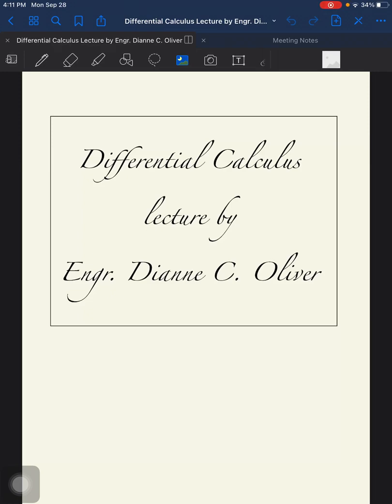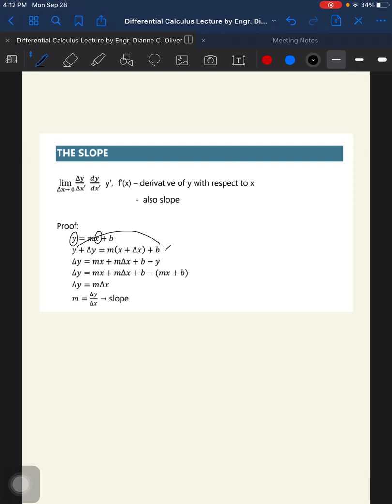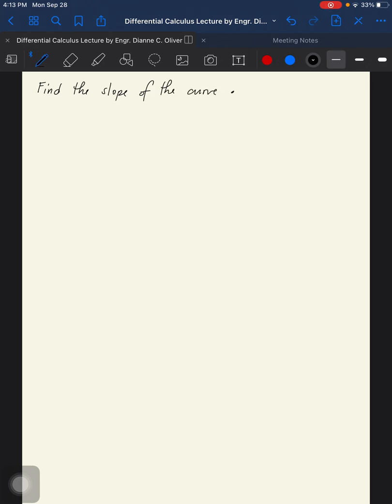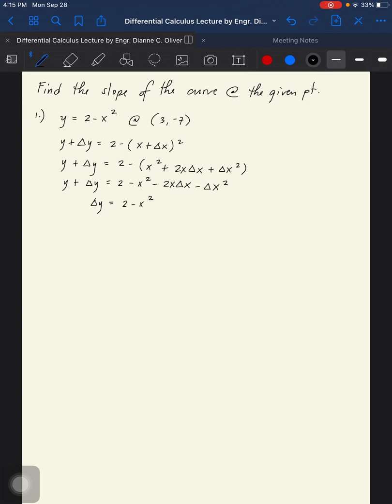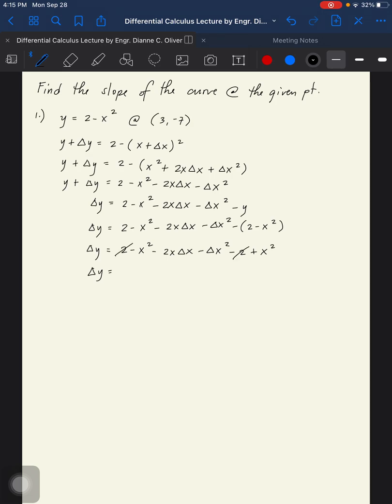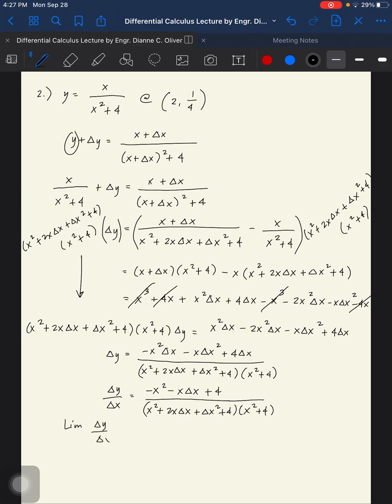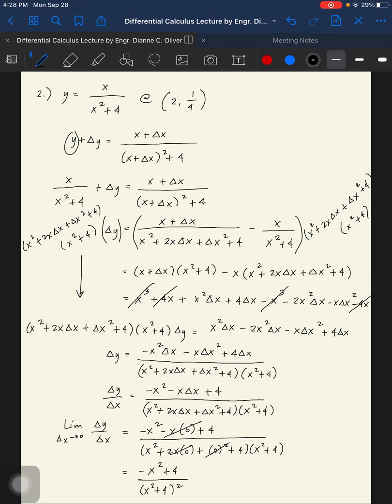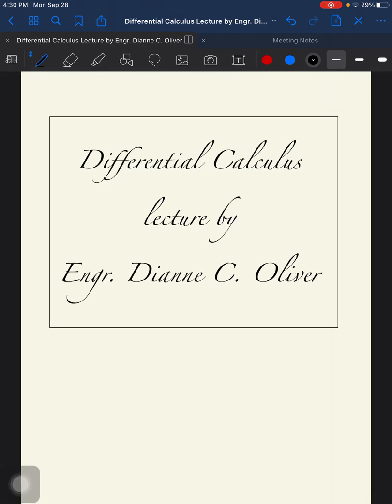Differential Calculus: The Derivative | Slope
Differential Calculus:

Solving sample problems in slope